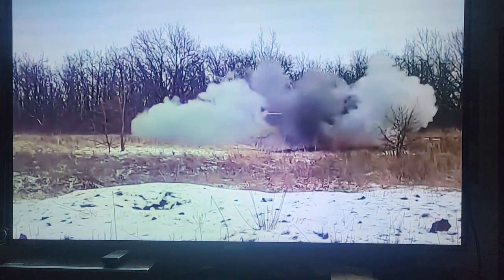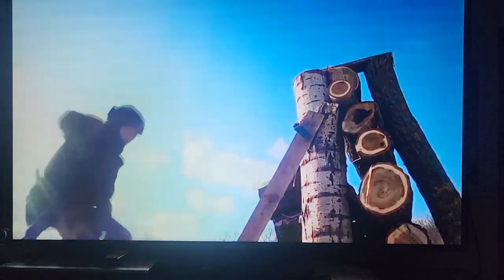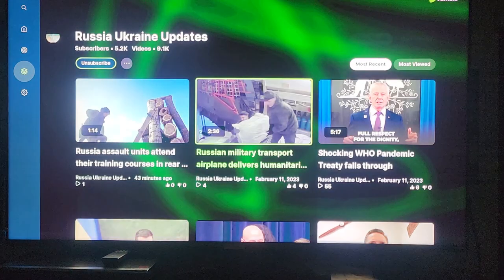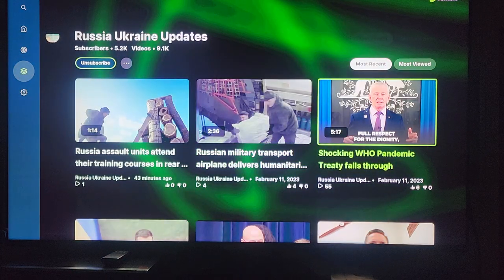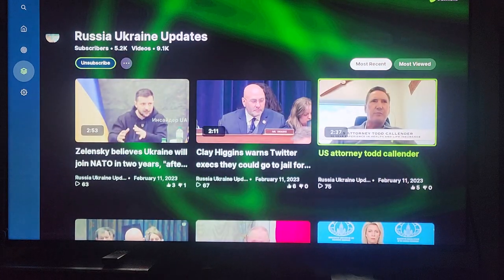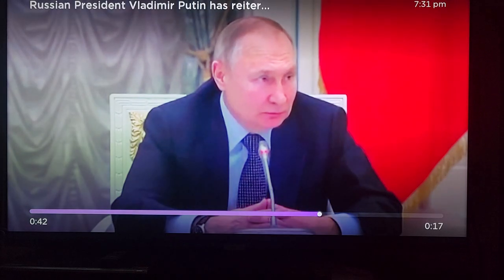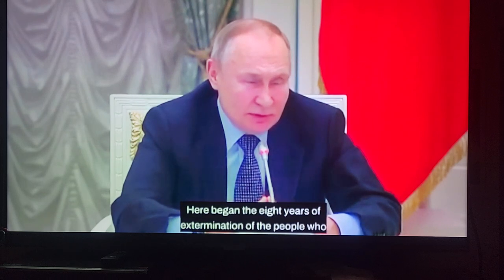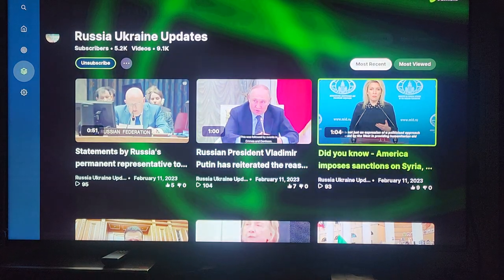The sanctions on Syria need to end. They need humanitarian support that only Russia is providing!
After many thousands have died in Turkey and Syria by a 7.4 earthquake the U.S. needs to lift sanctions on Syria!